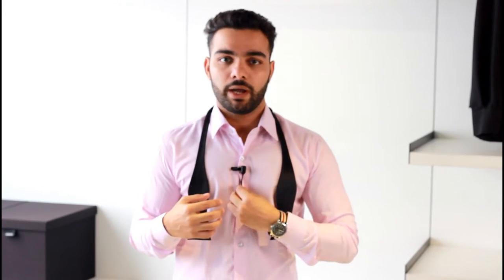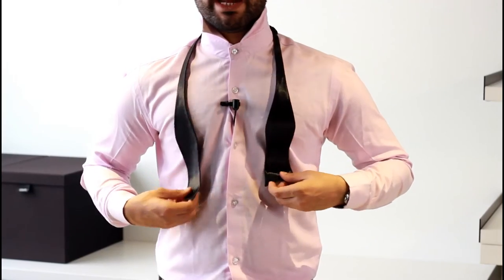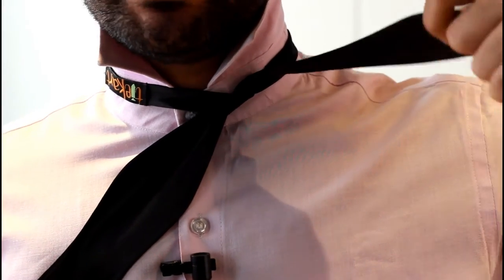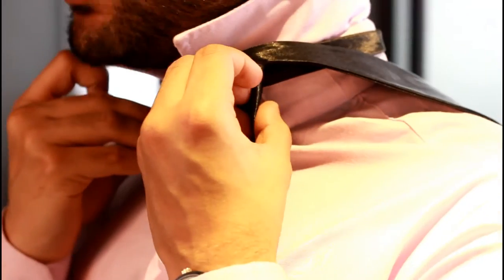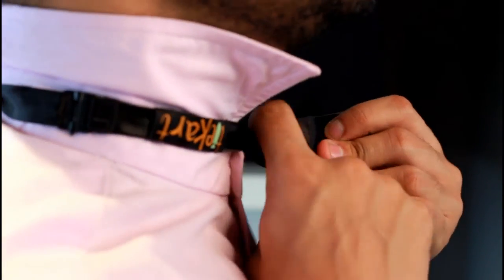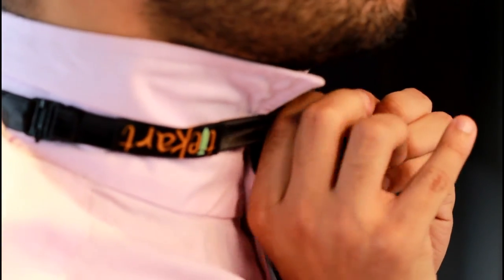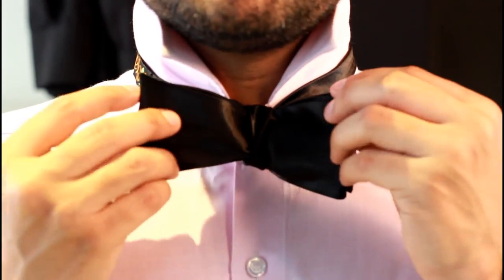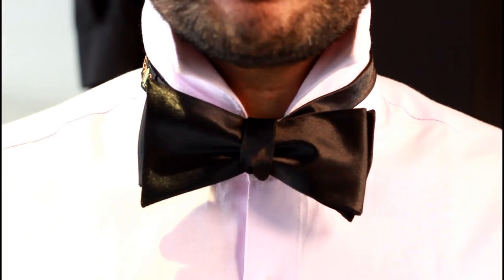How To Tie a Bow-Tie | Easy Bow Tying tutorials for men | Step-by-Step Bow Tying Guide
Gentlemen! In this video Kavesh, the founder of will teach you a very simple and easy, step by step tutorial to tie a Bow-Tie.

A Bow-tie is a conversation starter accessories and every man needs to up his style with amazing accessories and you can get amazing accessories